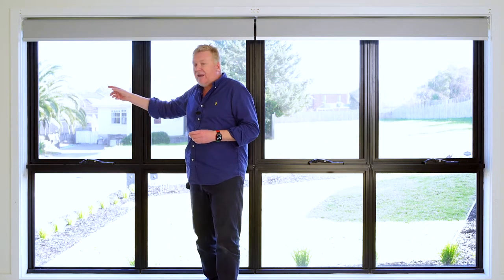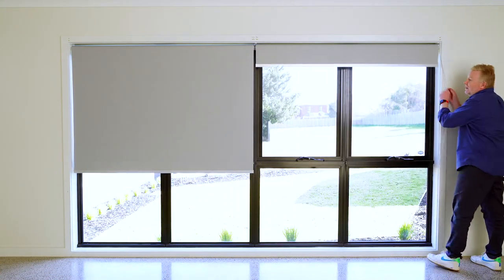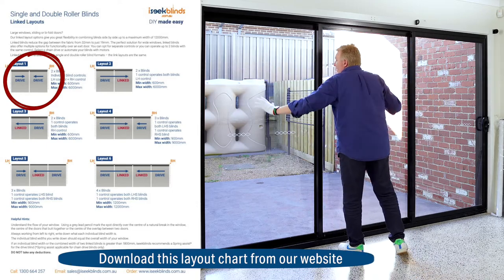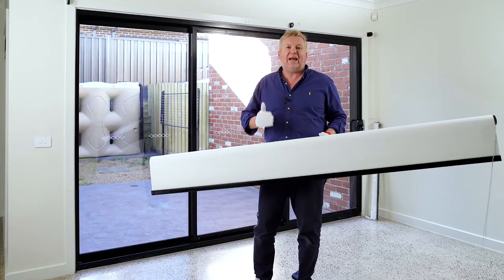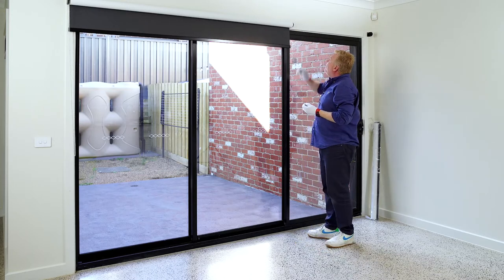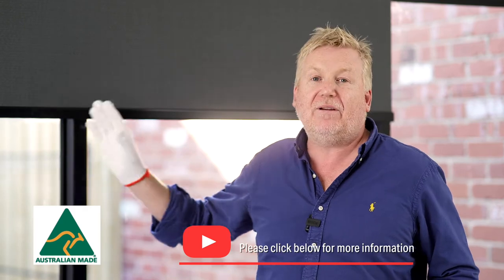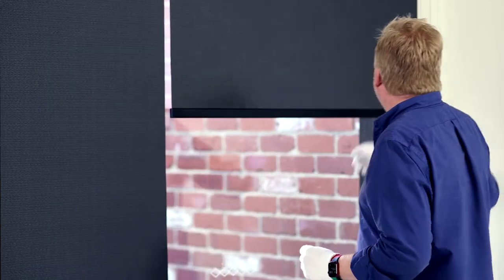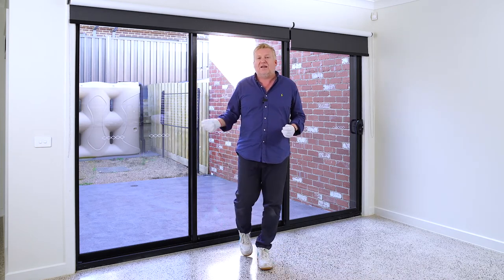How to Install Linked Roller Blinds Layout No.1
Linked roller blinds are the answer for sliding doors and wide windows. In this video, Mike takes us through the installation of iSeek Blinds' linked layout No.1. This layout is very popular as it covers standard sliding doors in modern homes. But it also works for double window layouts where independent blinds are preferred. Watch for more information!

0:00 Introduction - What are linked roller blinds?
2:00  What is Linked Layout No.1?
2:24. Preparation
2:58  Installing the left hand side blind first
4:24. Installing the second blind over the sliding door
5:34  Wrap Up

To find out more about iSeekBlinds and our products, please visit us